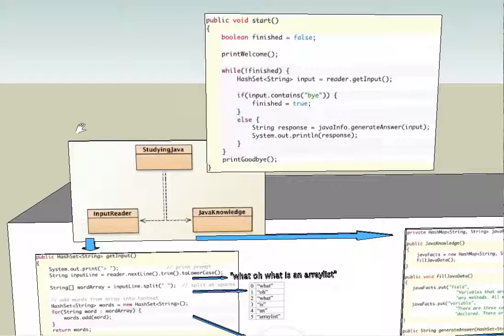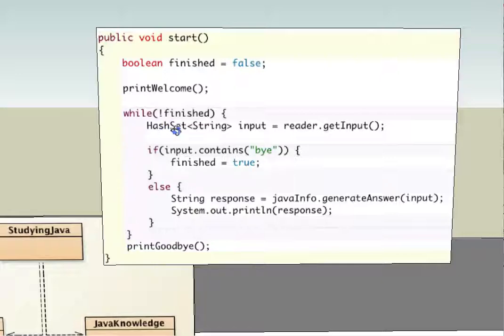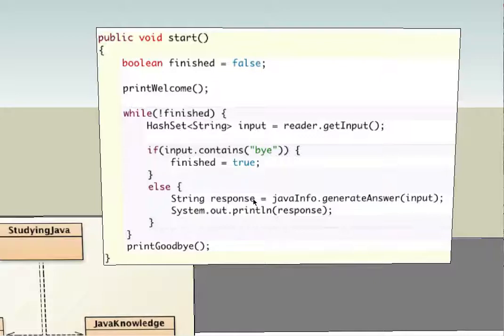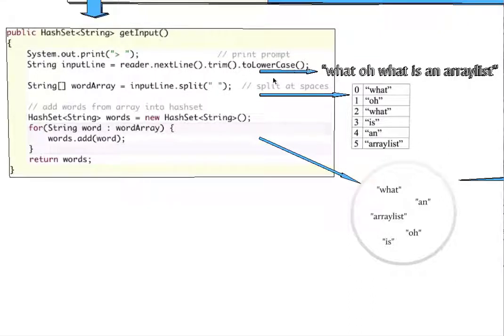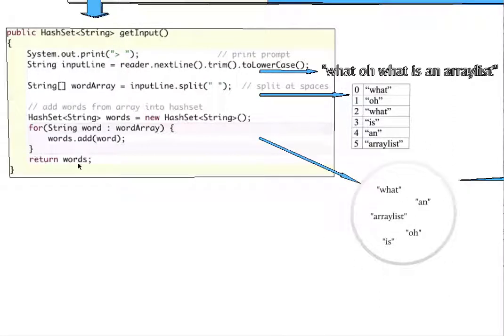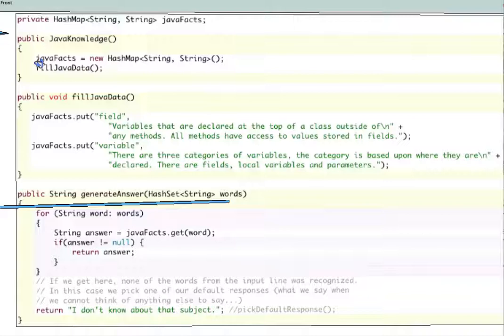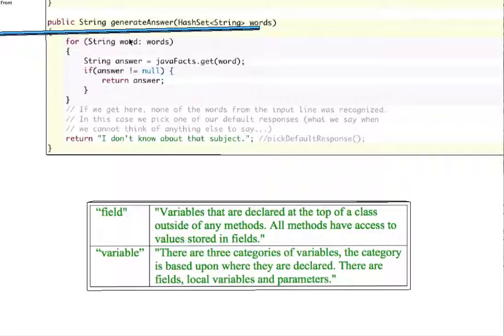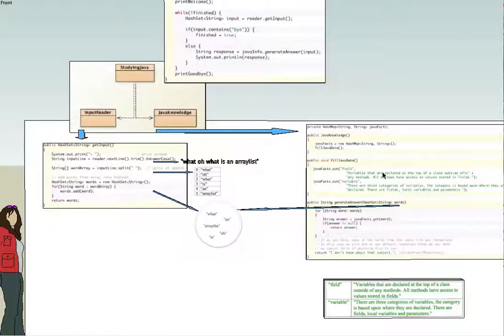HashSets and HashMaps.mov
A small project that uses HastSets and HashMaps in a clever way.